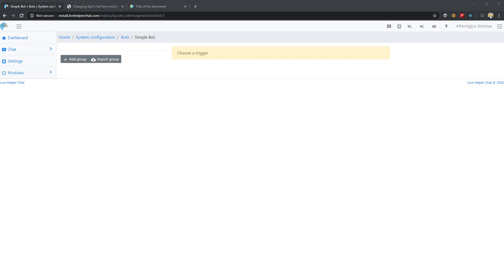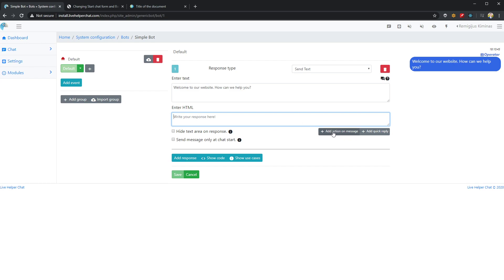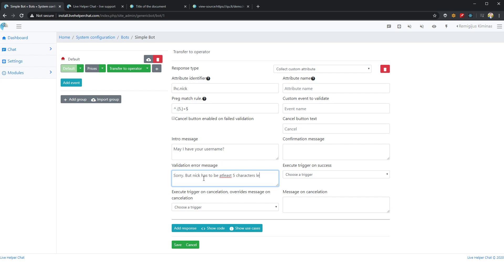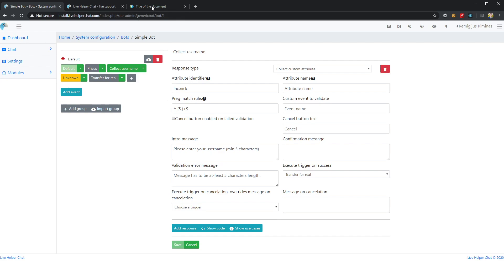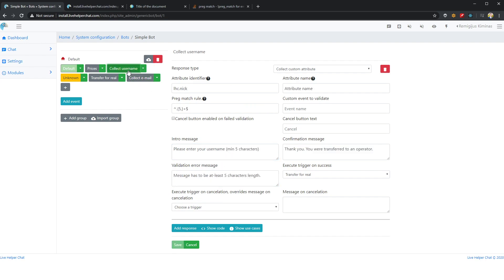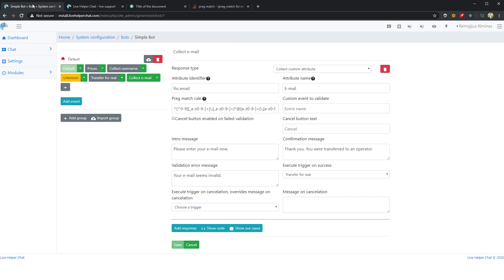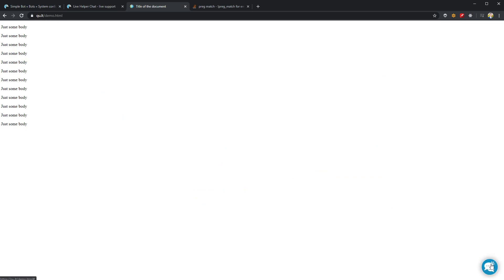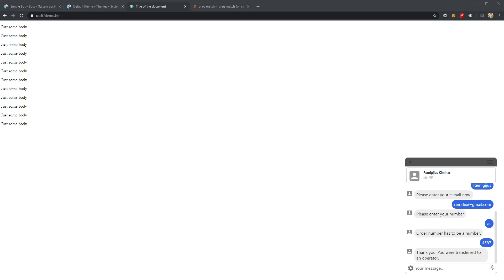Collecting attributes using bot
In this tutorial i show how to collect attributes using bot.